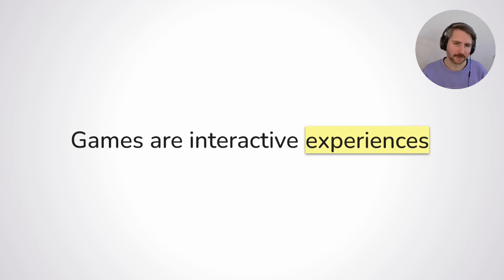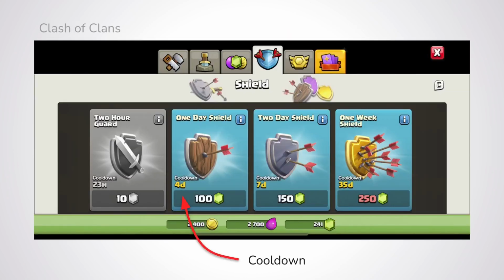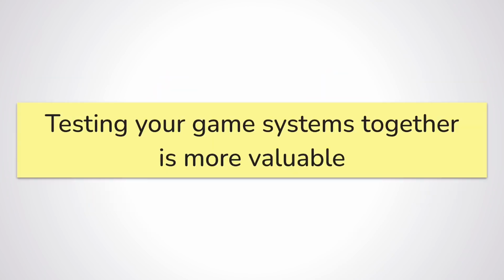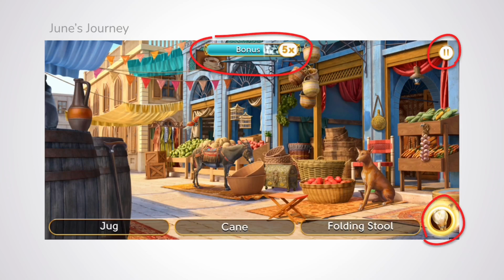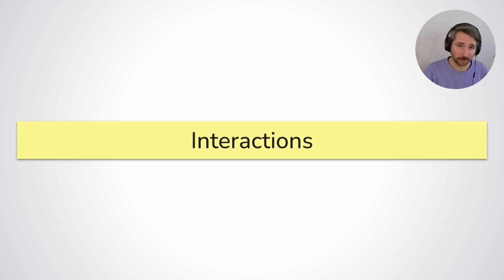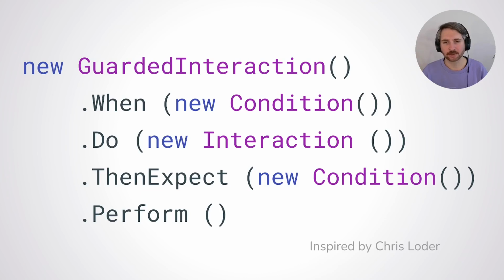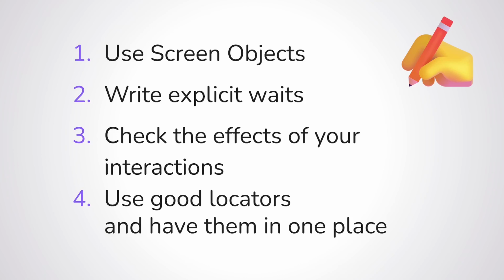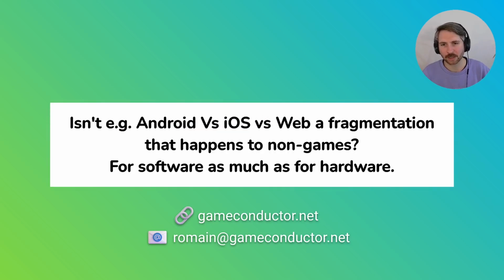The challenges of test automation in video games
Have you ever wondered how test automation for video games works?

Through his own personal journey Romain Gauthier answers this question, while comparing the web industry to the video game industry.

You will learn why video games are fundamentally different from web apps, but also how we can apply the learned lessons of web testing to video games.

0:00 Waiting for the stream to start
2:38 Intro
6:01 Why are video games so unique to test?
15:27 What video games can learn from web test automation?
23:00 Where to start?
25:46 Conclusion
26:56 Questions